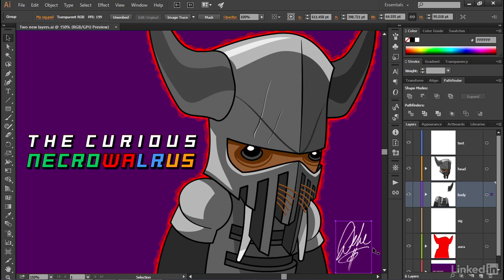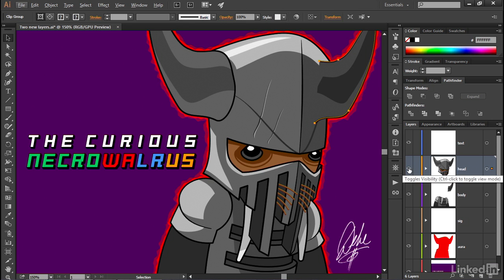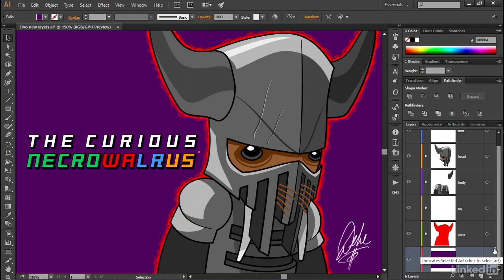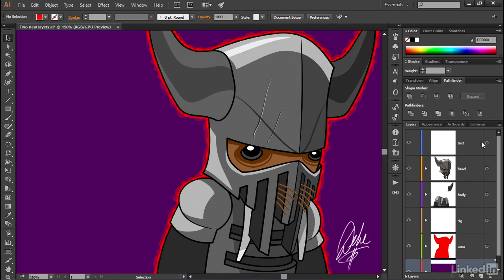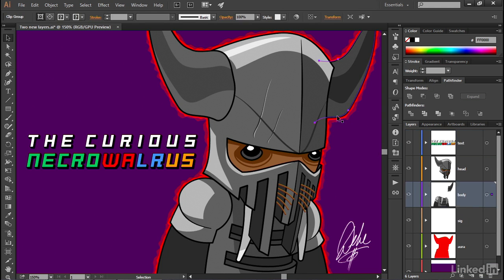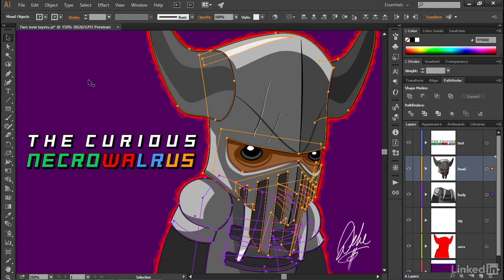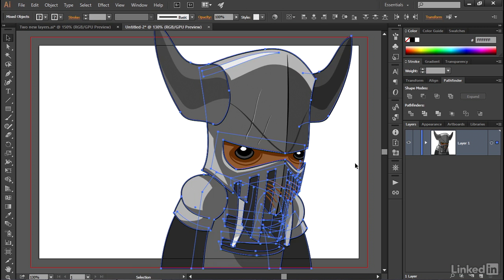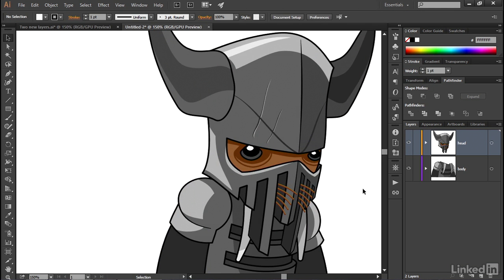0303 Moving objects between layers